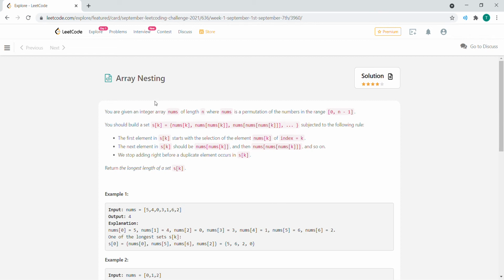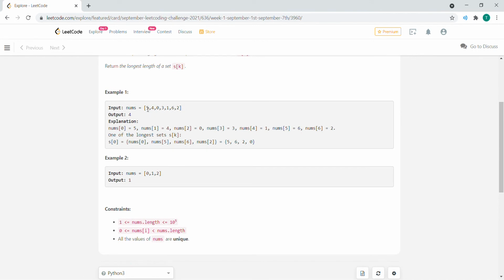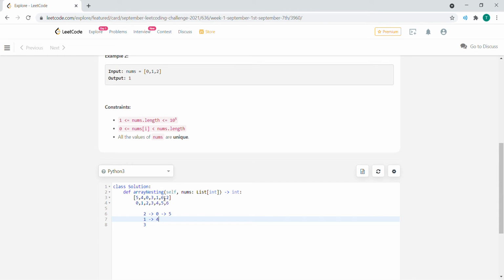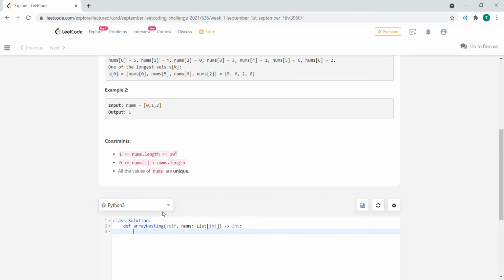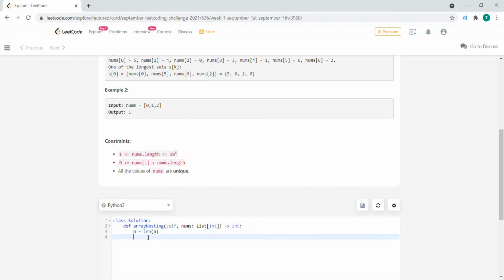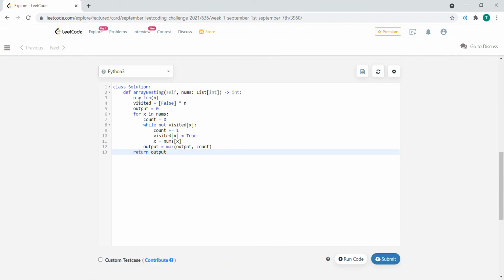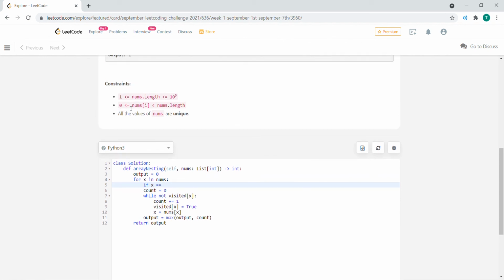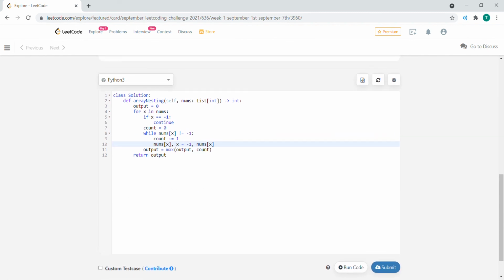September 1/2021 LeetCode Challenge: Array Nesting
Question: 565. Array Nesting
Approach: Tracking using a visited array and depth-first search